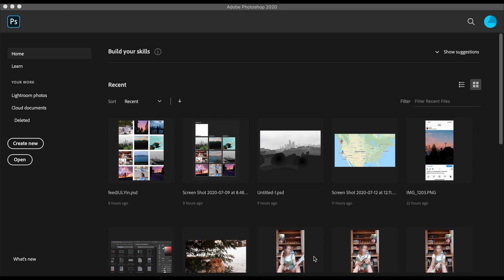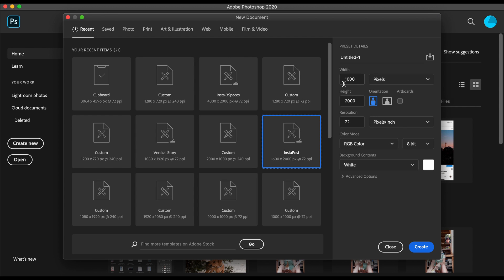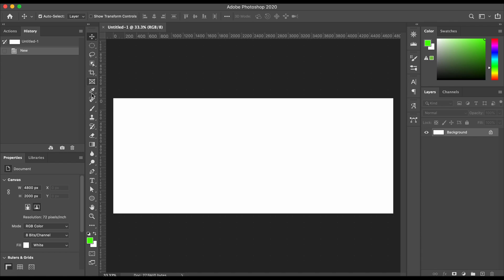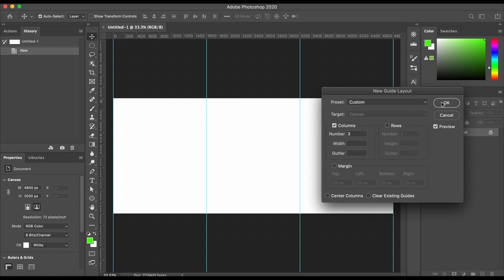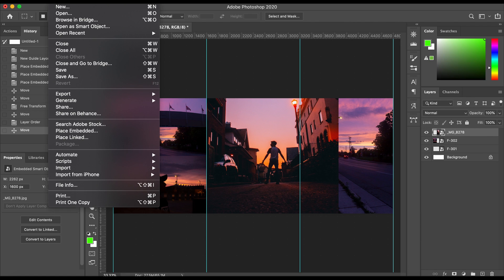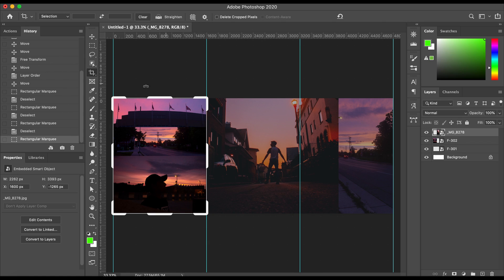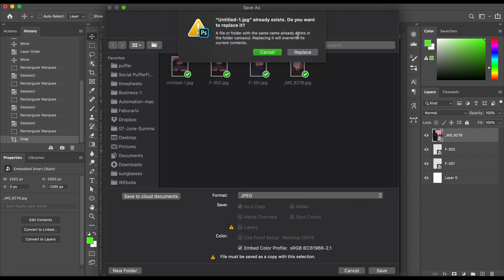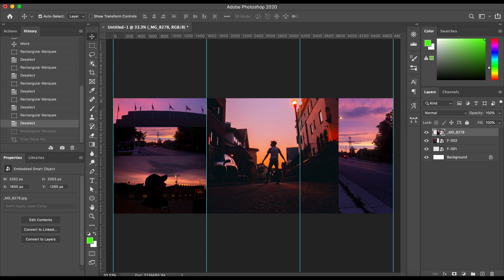How to Make an Instagram Carousel | Photoshop Tutorial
I teach you guys how to make split picture for instagram, how to make an instagram carousels!

instagram carousel panorama